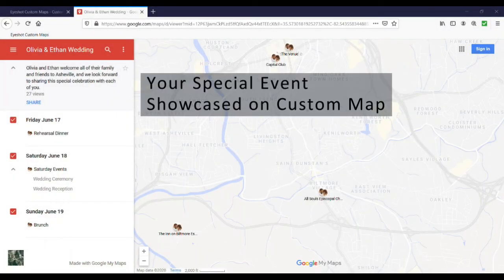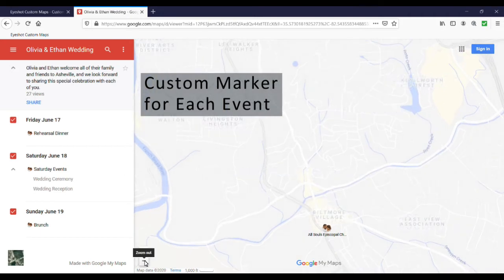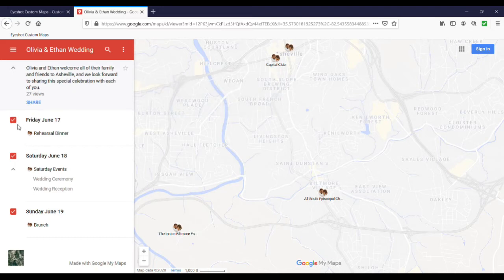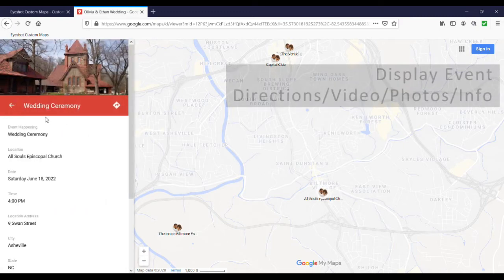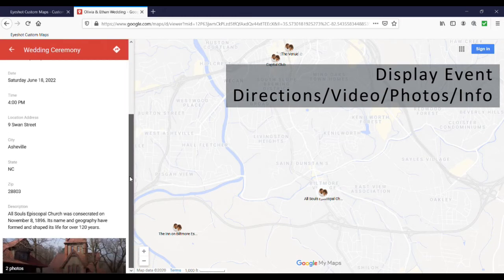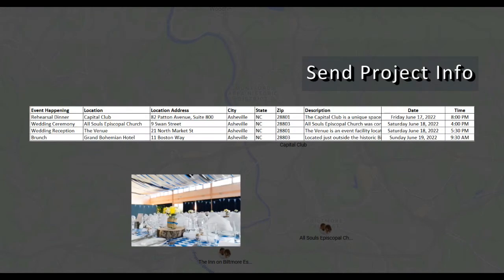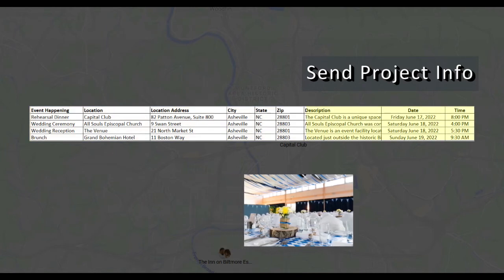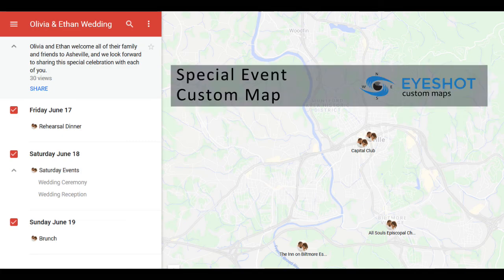Eyeshot Custom Maps - Event Planning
Your customized event map is an easy, interactive way to inform your visitors about your event locations. Each event location is highlighted on the map with a marker showing a custom photo. Events can be grouped by day, or any other category, and visitors choose to see any combination of groups. Viewers can explore the event locations, then click on any individual event to get directions and see video, photos and information about that happening. It’s easy to create your Eyeshot custom map. Simply send us a spreadsheet listing your events, include the name and location of each event, as well as videos, photos and important information for each event. You will receive a customized map for your website that showcases your event and allows visitors to easily get around during your event.